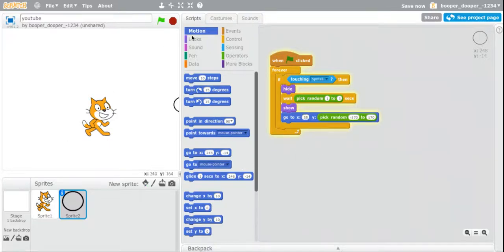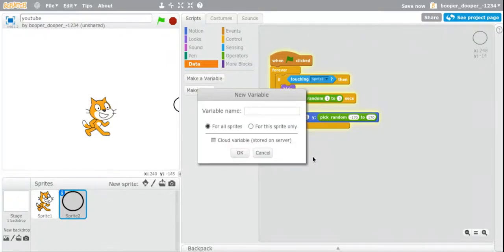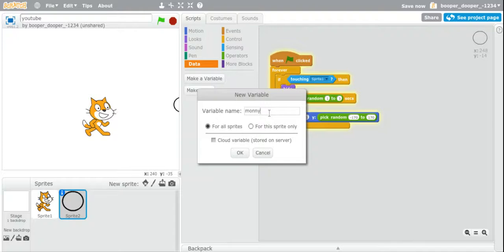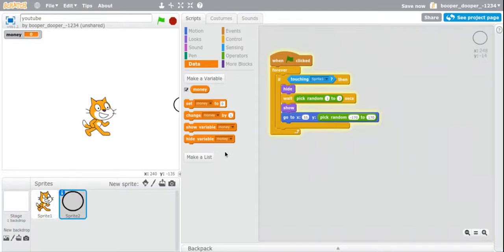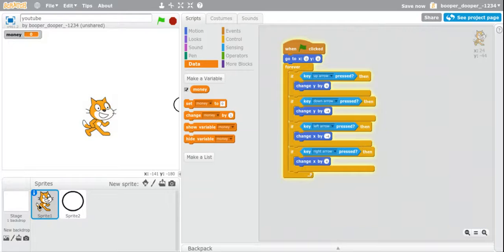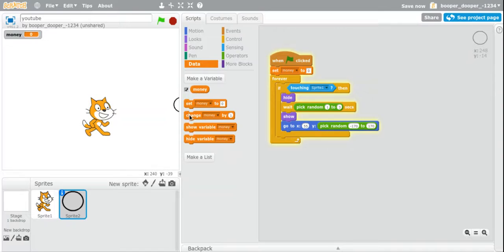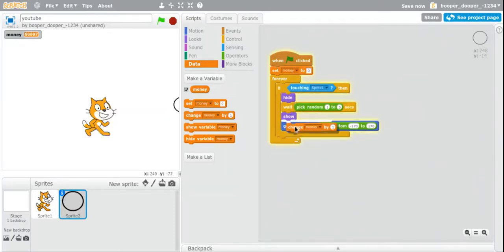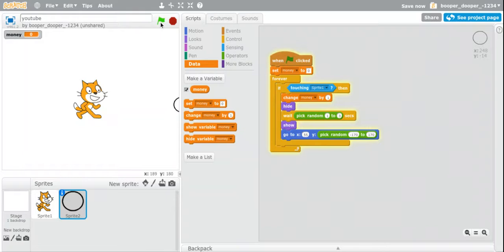how to make a money system | scratch (part 2)